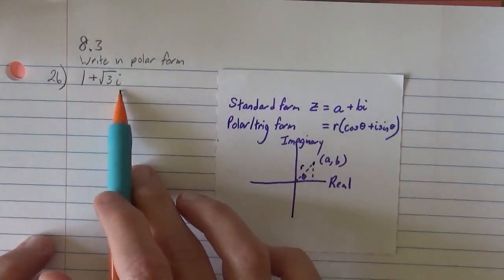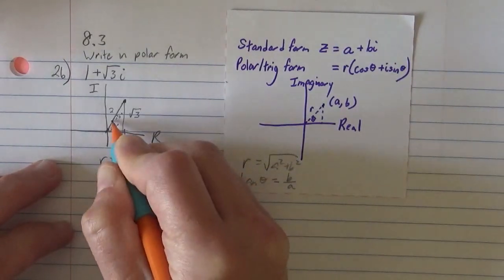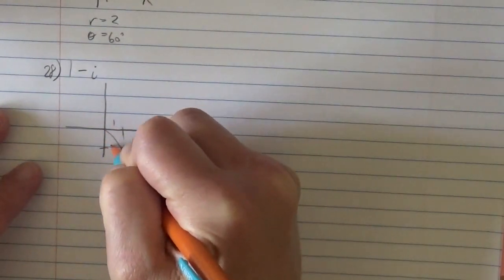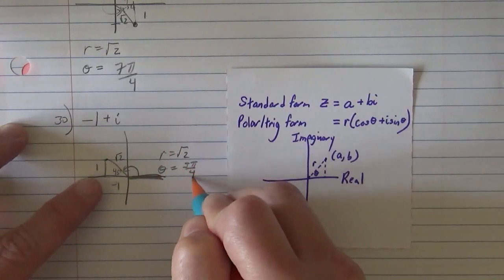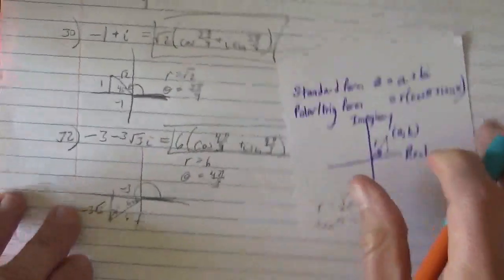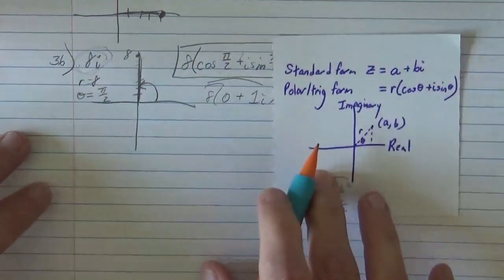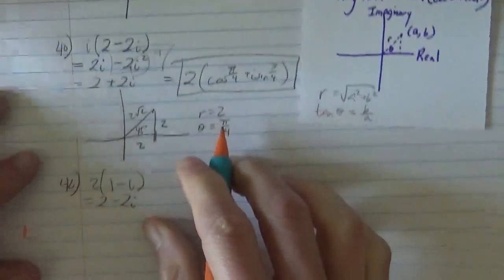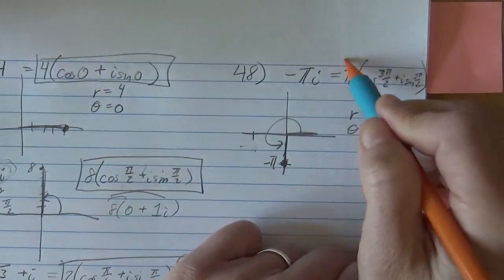writing complex numbers in polar/trig form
Stewart Pre-Calculus 5th ed
8.3 #26 - 48 select evens
first couple slow, then a bunch fast